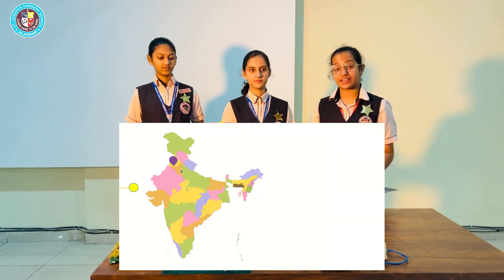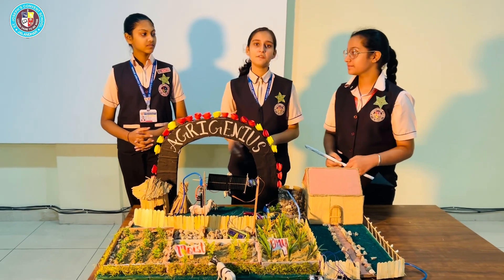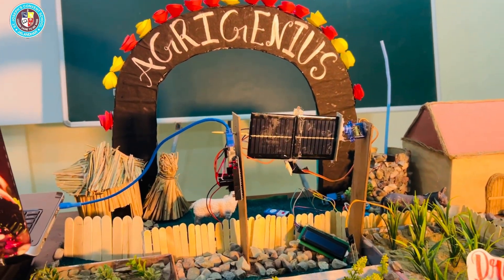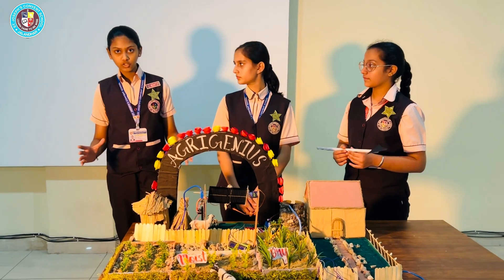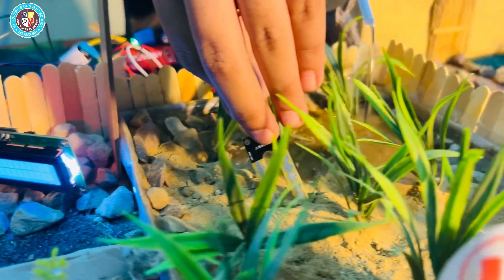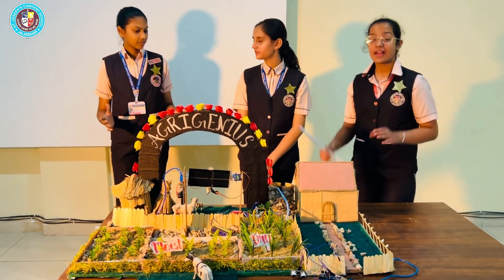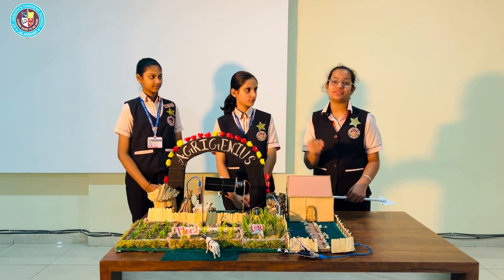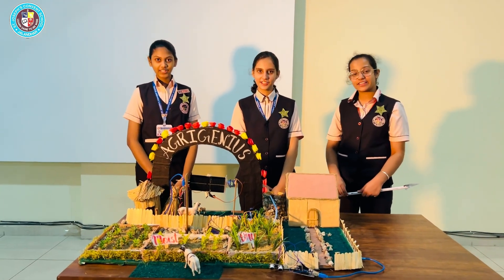AgriGenius | St. Joseph's Convent School, Jalandhar | 2024-25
Presenting the bright young minds of Macmillan Budding Scientist, a unique science program powered by SpringerNature in association with the Indian Institutes of Technology (IITs).

🔬 Project: AgriGenius
🏫 School: St. Joseph's Convent School, Jalandhar
👩‍🎓 Students: Avreen Kaur, Jaanvi Jain, Aaradhya Dewan

These young scientists are revolutionizing agriculture with smart, tech-driven solutions to boost efficiency and sustainability. Their project is a testament to their passion for innovation!

This competition continues to IgniteCuriosity and inspire the future of agriculture.